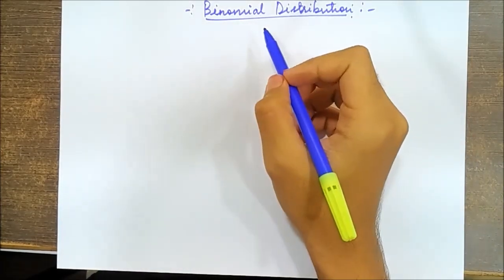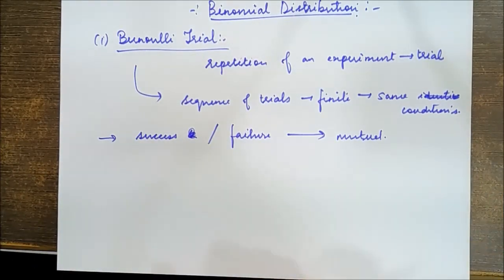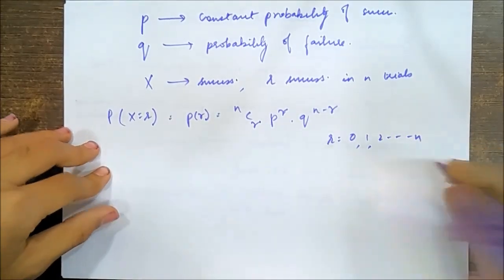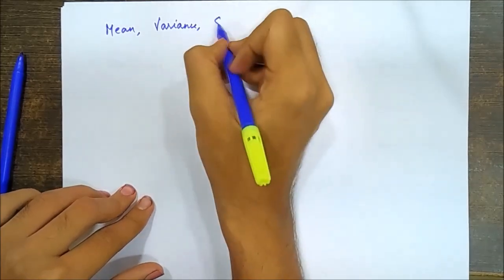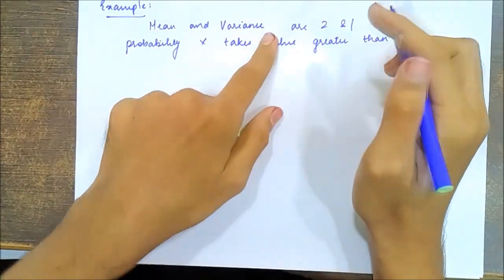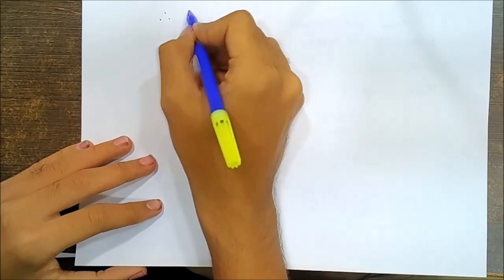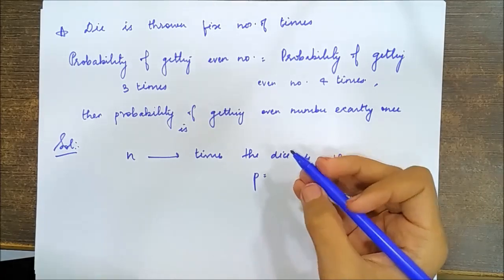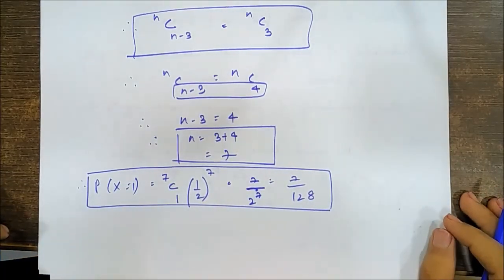Binomial Distribution - Synopsis | JEE